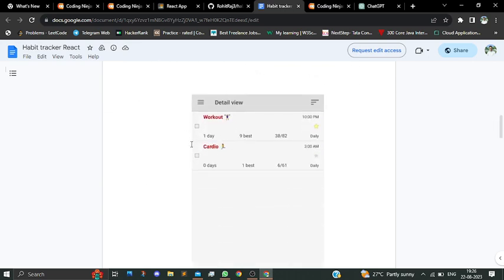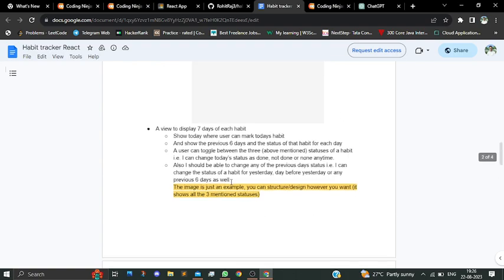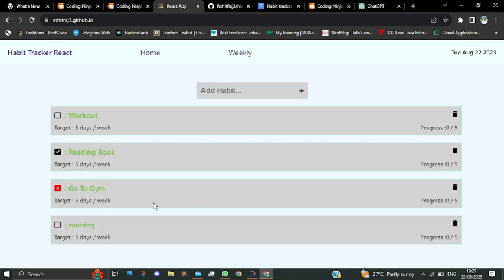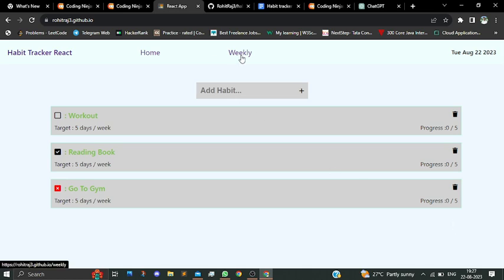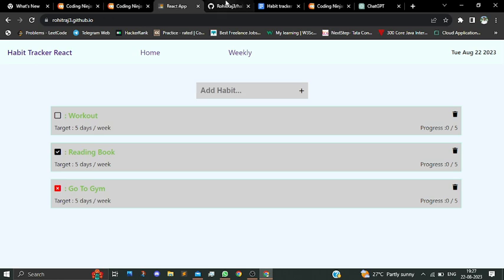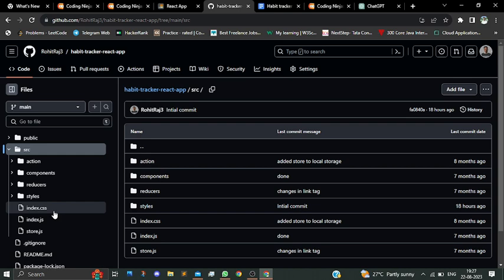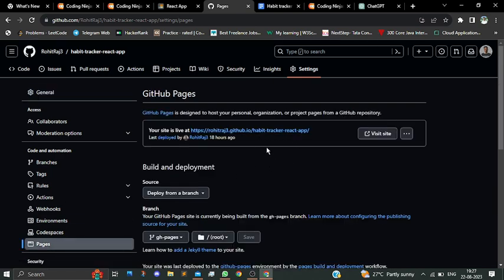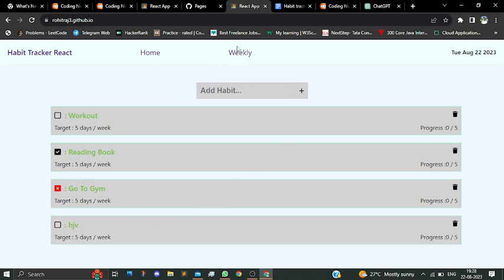Habit Tracker React App || coding Ninjas skill test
If you want to make this project you can pull this project from git hub at your project vs code.
Simply just write:
that it and all the code will get pull to your vs code new window.